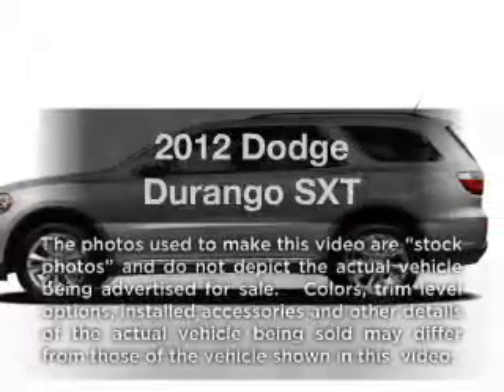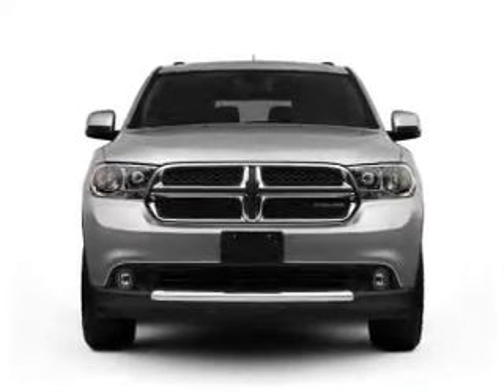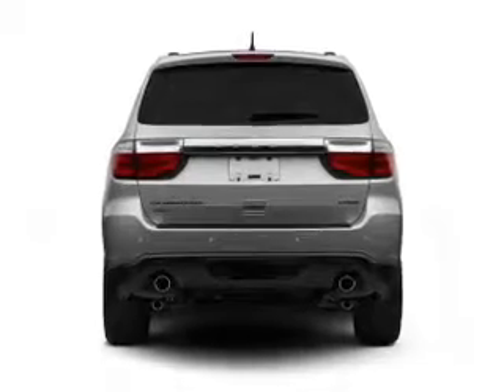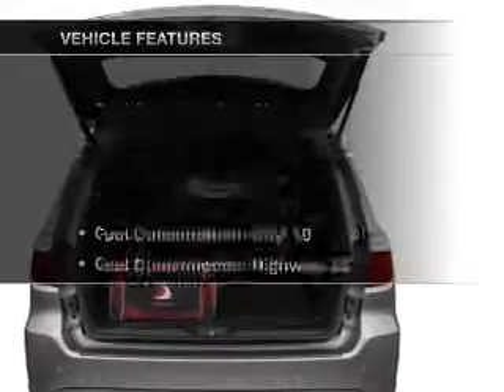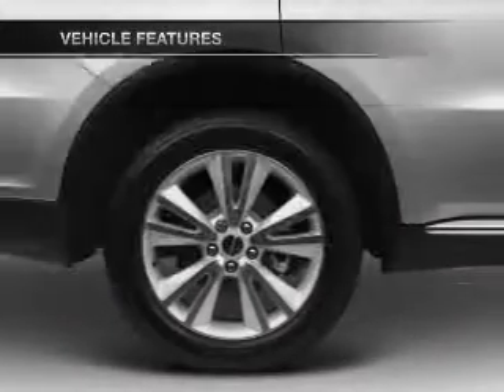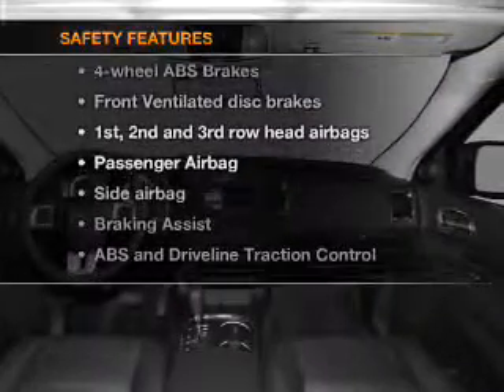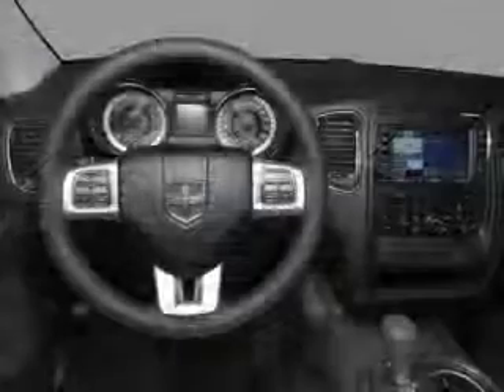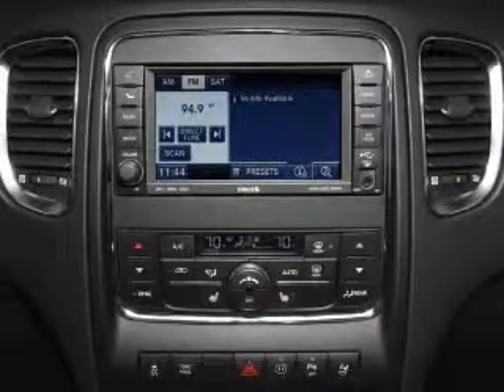2012 Dodge Durango - WINTER HAVEN FL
Year: 2012
Make: Dodge
Model: Durango
Trim: SXT
Engine: 3.6 liter 6 cylinder 24 valve
Transmission: 5-Speed Automatic
Color: Stone White
Mileage: 0
Address:
299 CYPRESS GARDENS BLVD